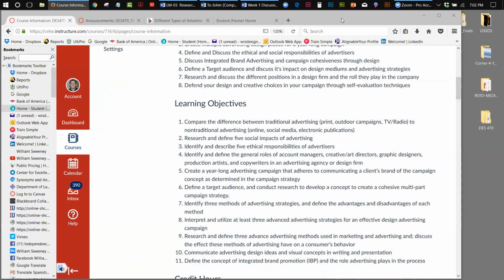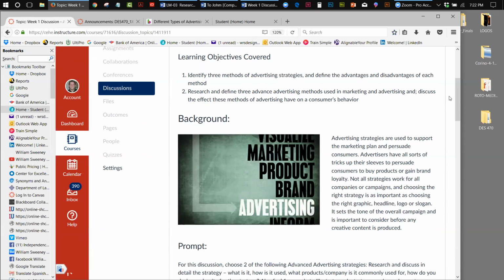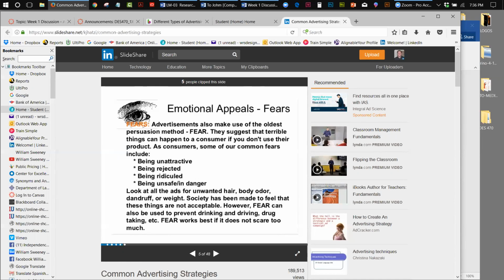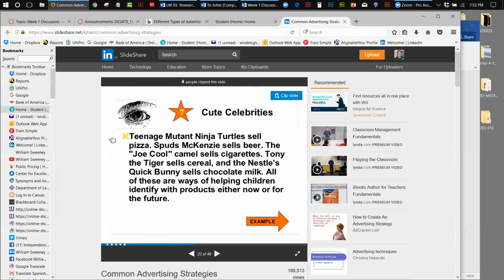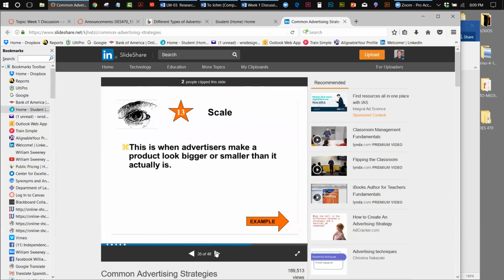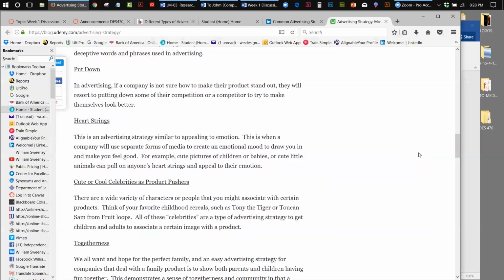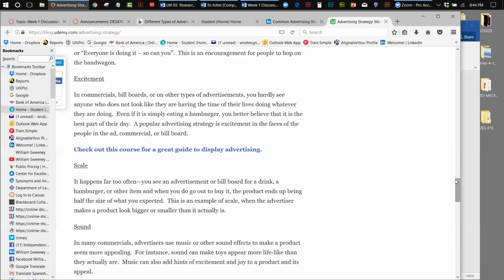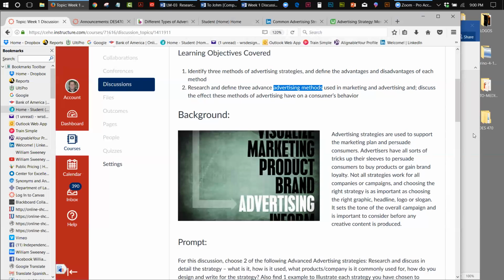DES 470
Week 1 Session 1, Discussion